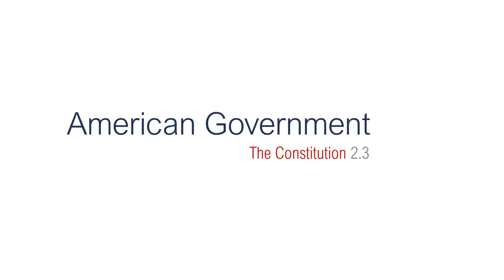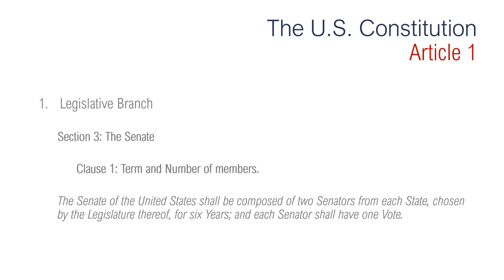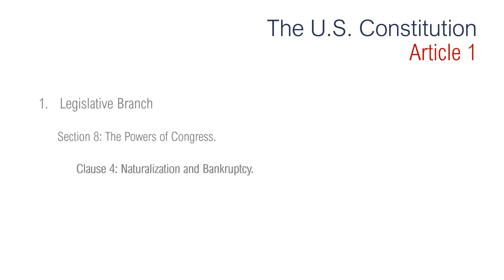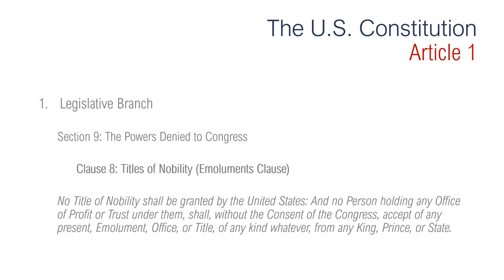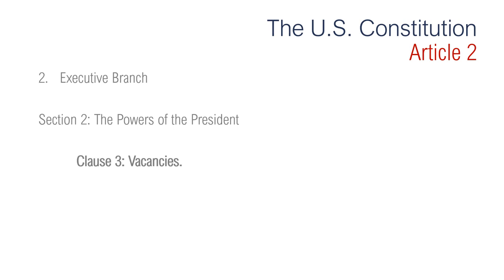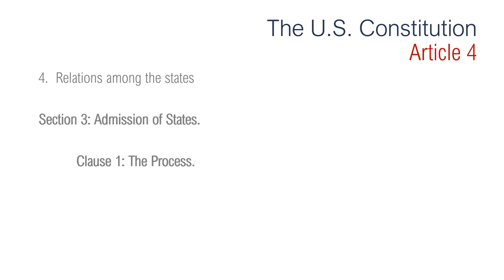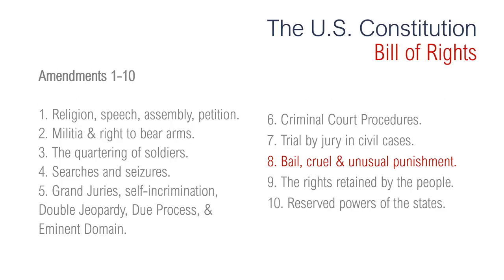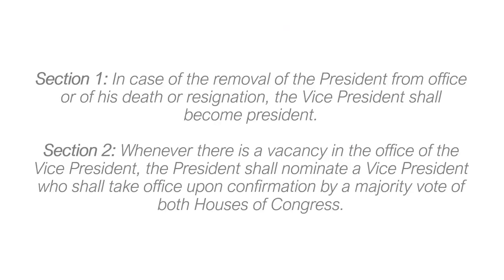The US Constitution: An In-Depth Overview of Each Article and Amendment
Provides an in-depth review of the US Constitution and its contents by article and amendment. Specifically, this lecture goes through the entire contents of the Constitution, the Bill of Rights, and the Amendments.It is a long (often dry) review, but a great study guide for students of American government or political science.

Note: This video is part of a larger series of lectures originally created for a lower-division Introduction to Political Science college course (100/101), but is suitable for High School U.S. Government or anyone who wants to learn more about the fundamental concepts of political science and government.